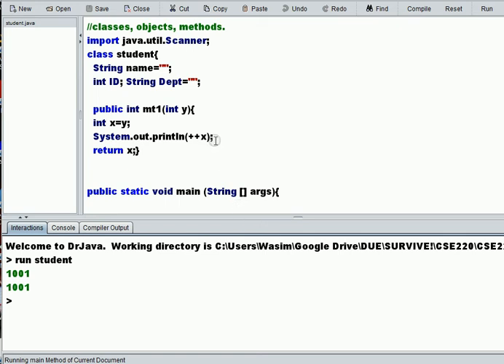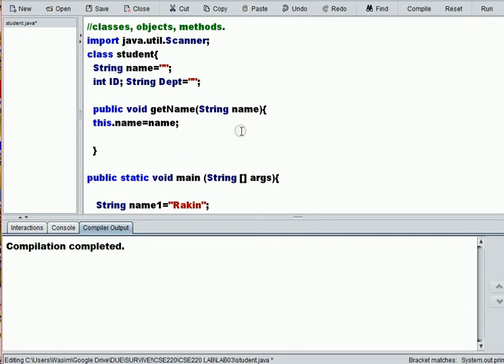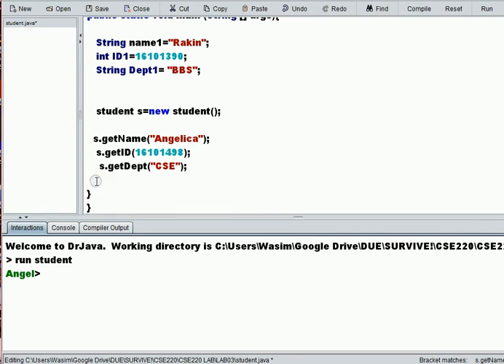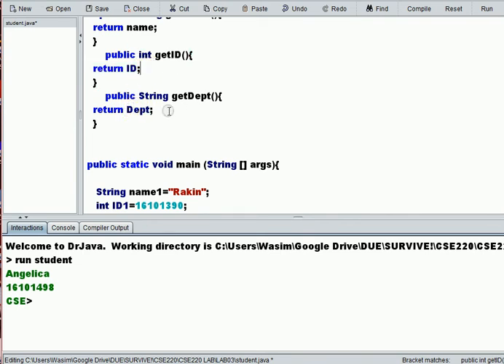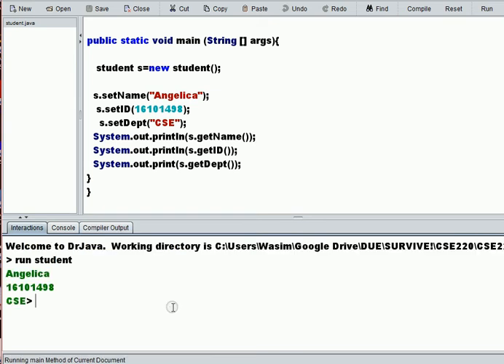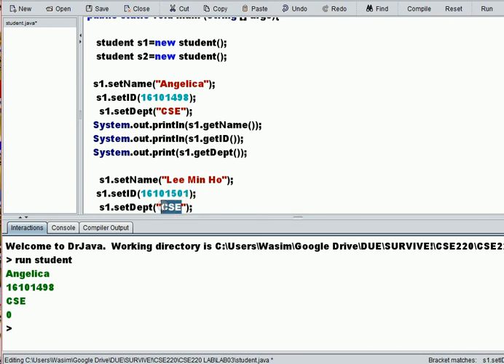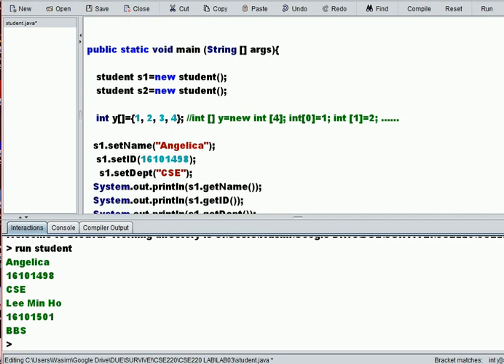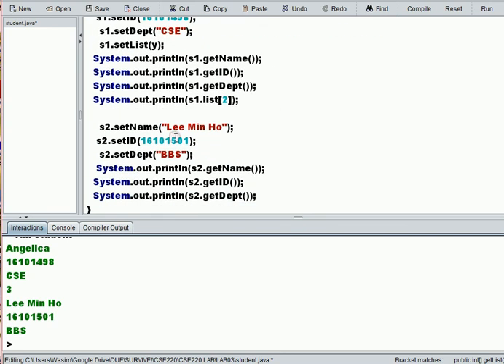Java Classes, Methods & Objects - 2